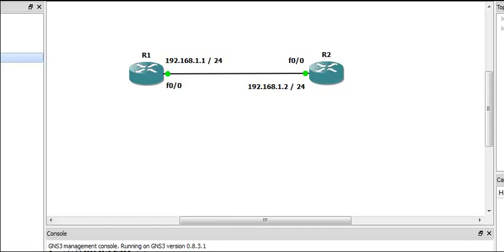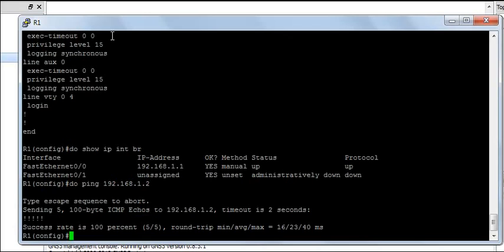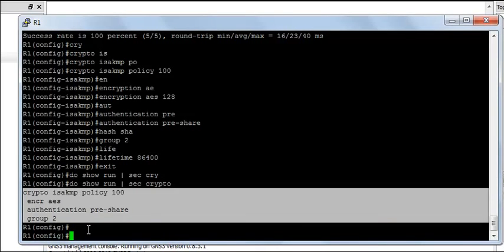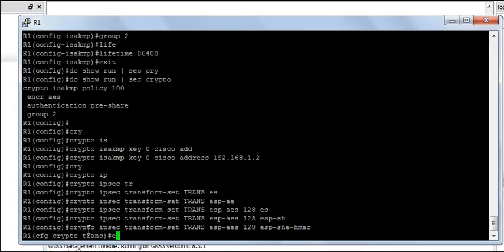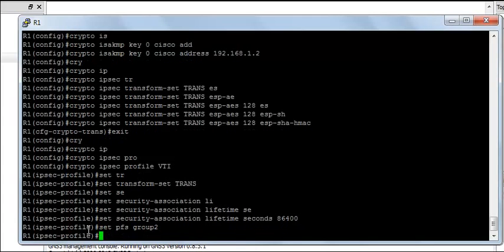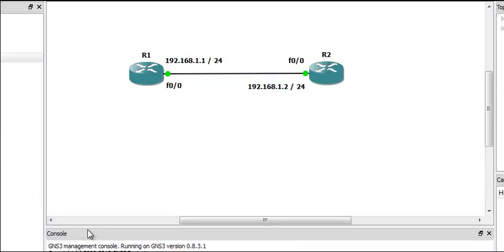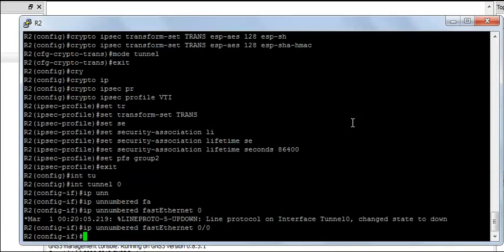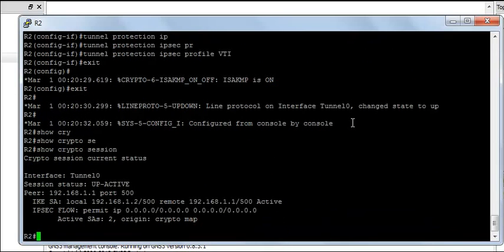Configuring Static Point-to-Point IPsec VTI Tunnels